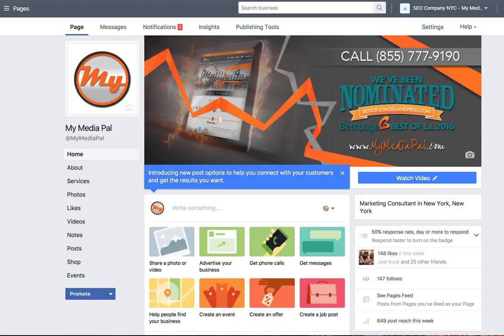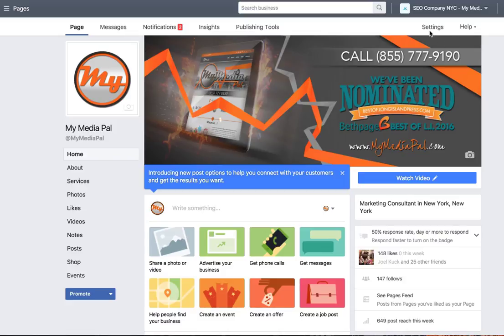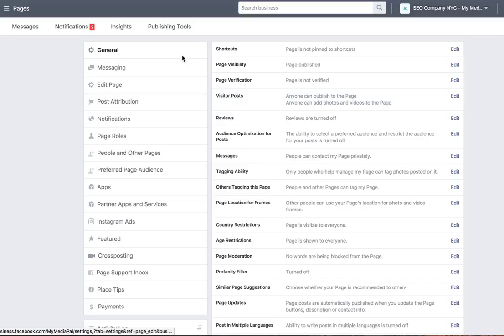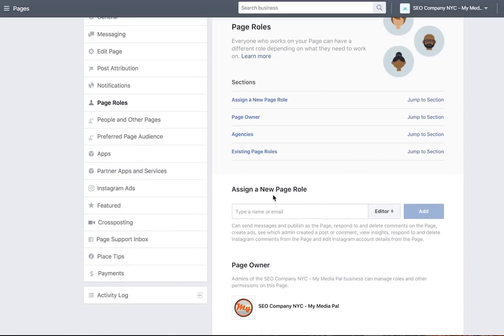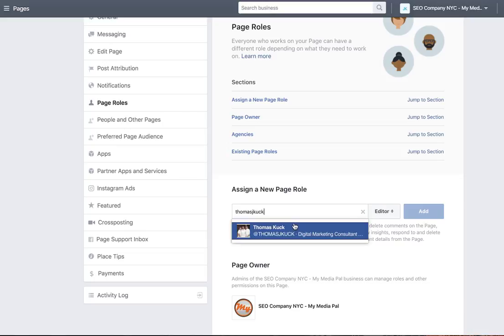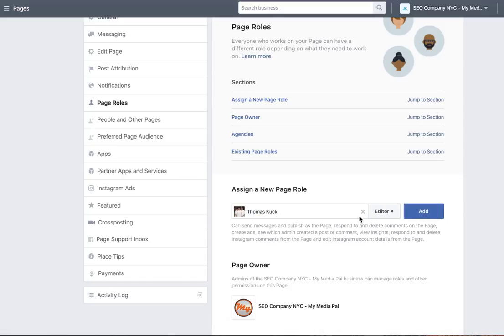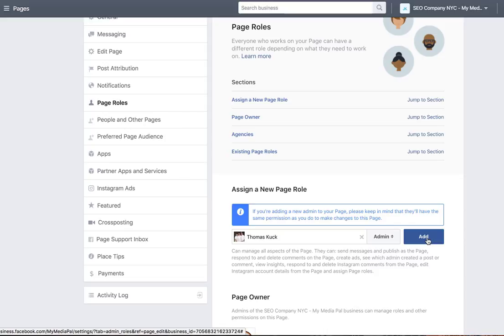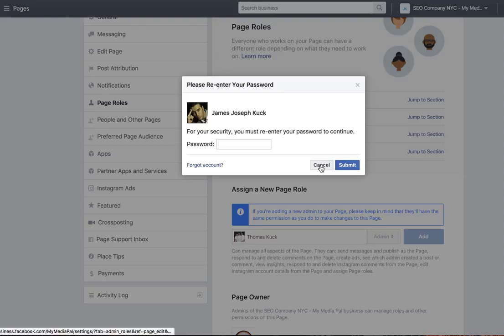How To Give Facebook Business Admin Access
This is how you give admin access on Facebook